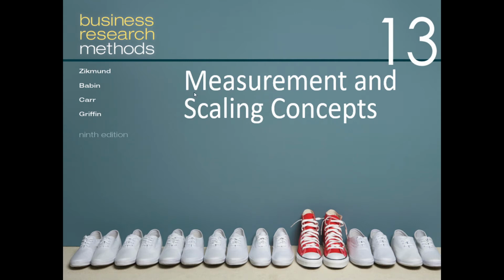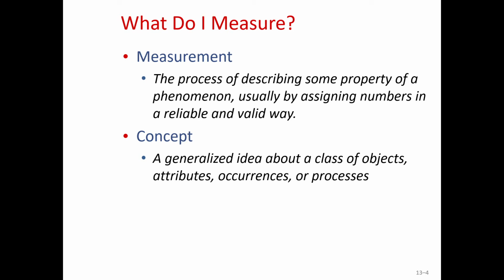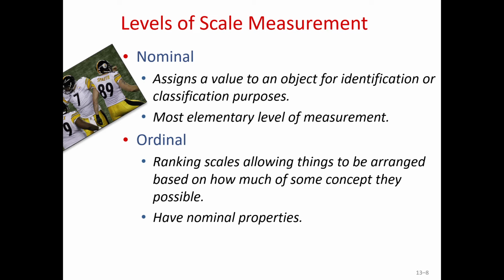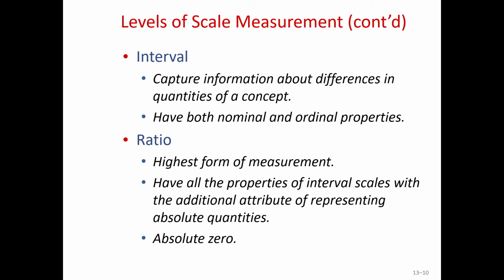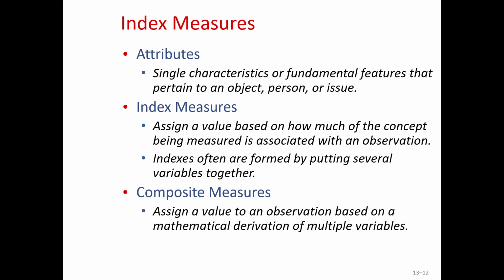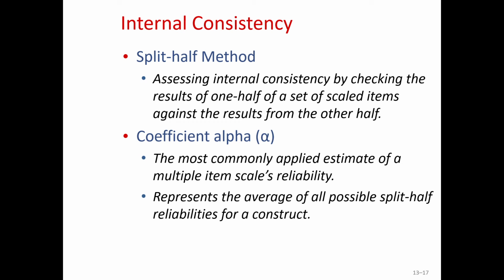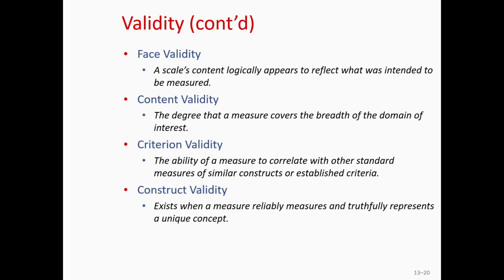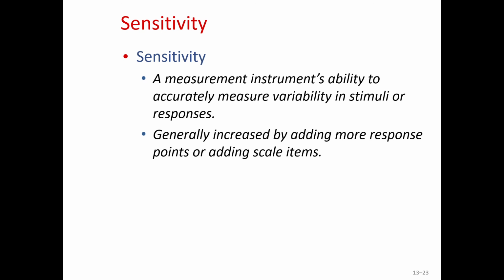Business Research Methods Ch 13 Measurement and Scaling Concepts